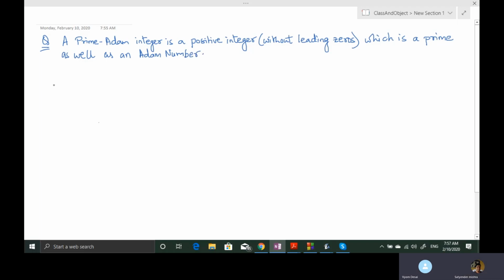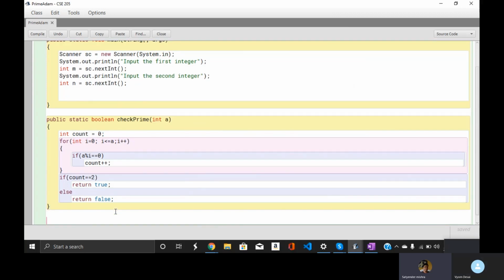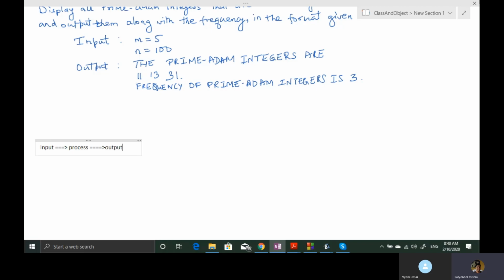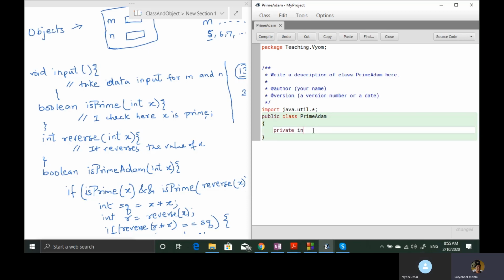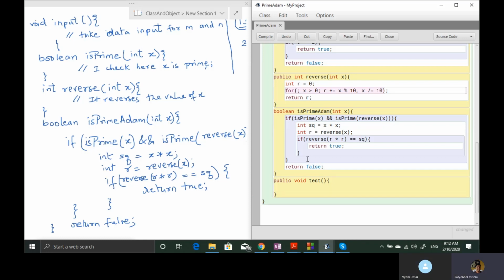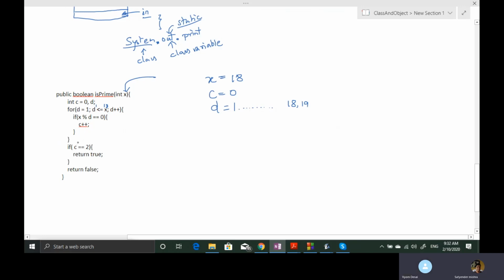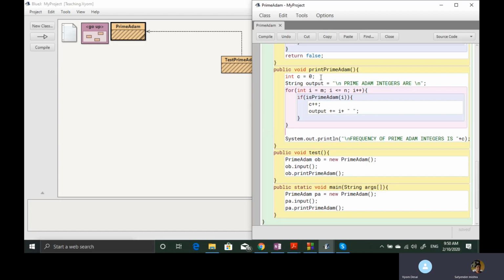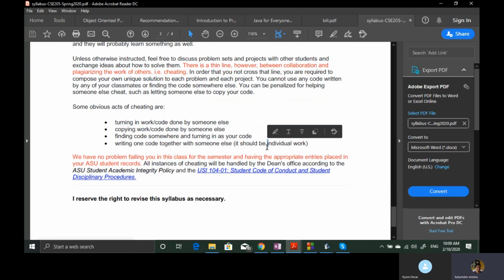Classes And Objects in Blue Java Ide explained in details with Prime-Adam integer.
classes and objects conception will get full clear like glass.
Full understanding of System class. And System.out, System.in, System.err, is explained properly.